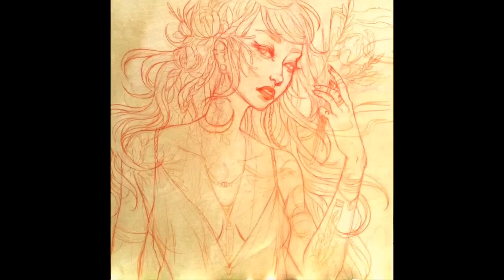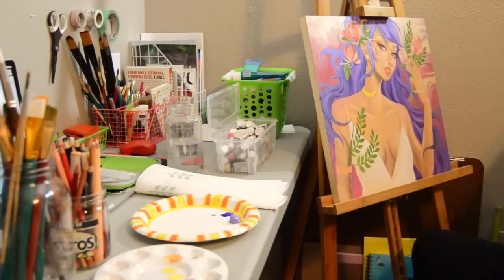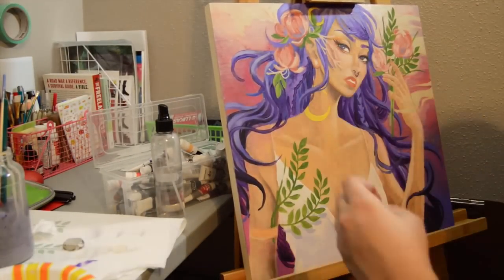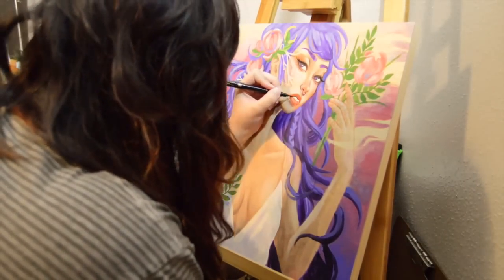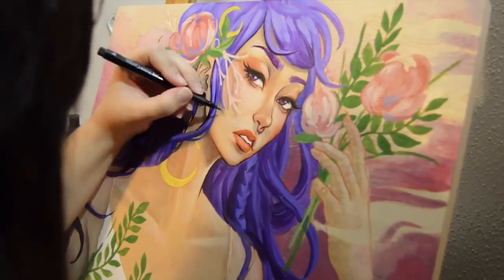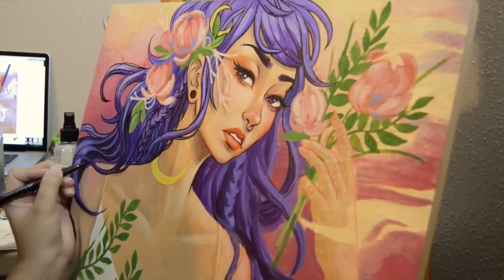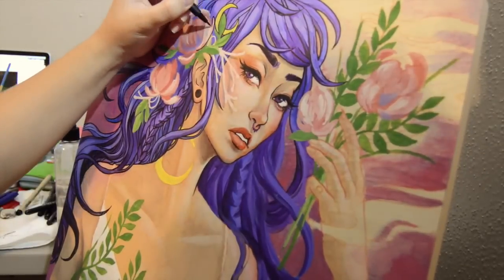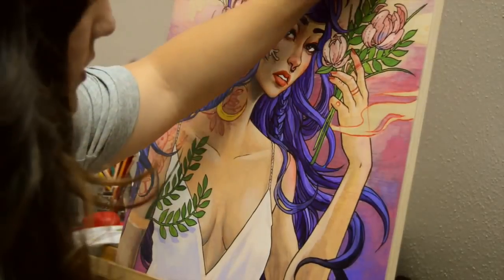Acrylic and Gouache Painting process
Hello!!
For this painting I used acrylic and gouache on birch wood panel
I also used Faber Castell colored pencils and brush pen